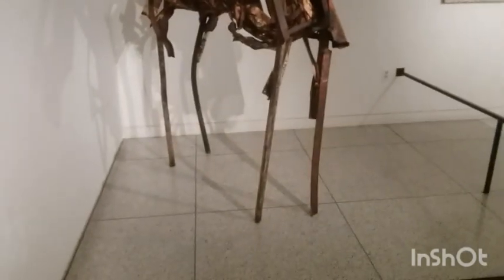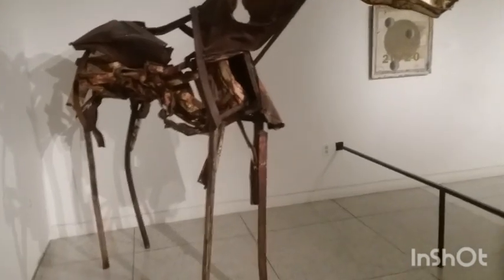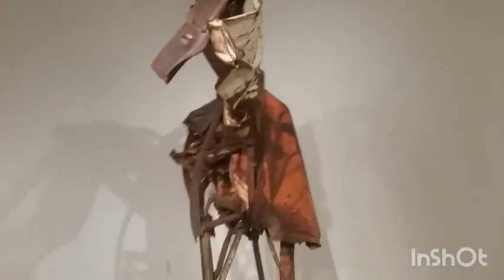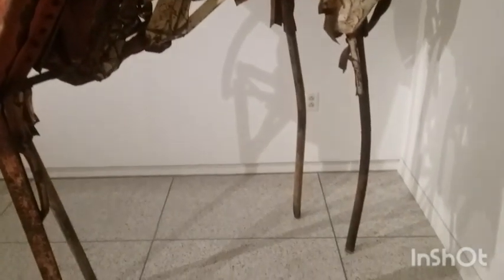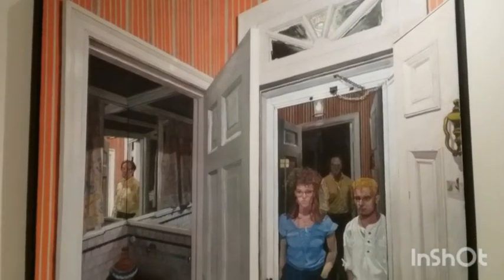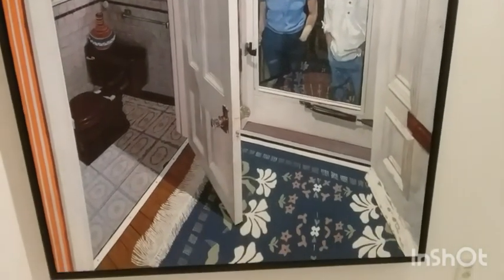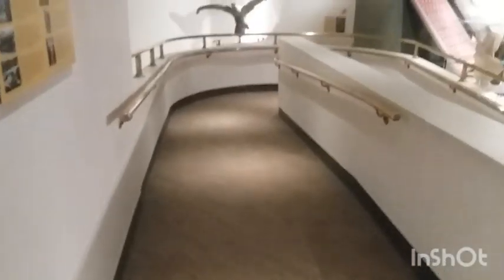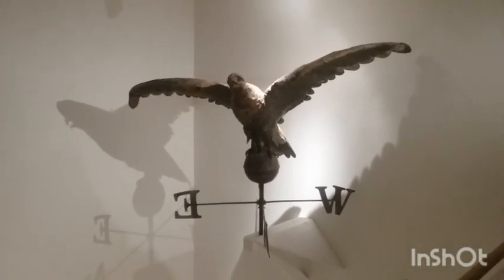Trenton State Museum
New Jersey have several Museum but Trenton which is the capital of this state has the most information about the state's history